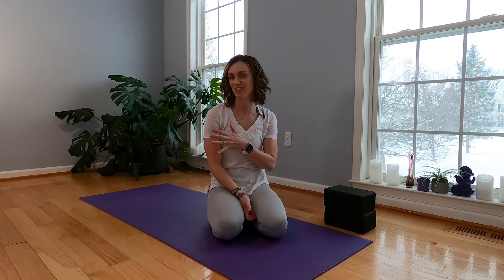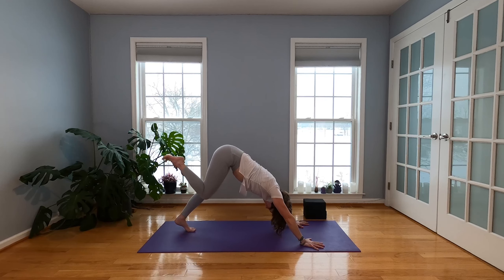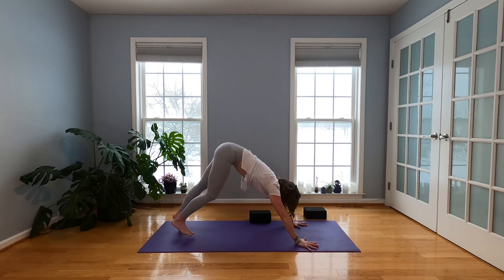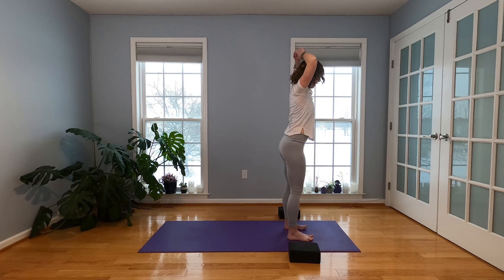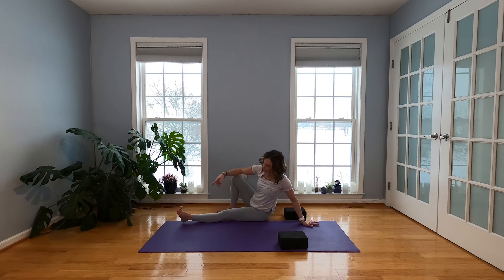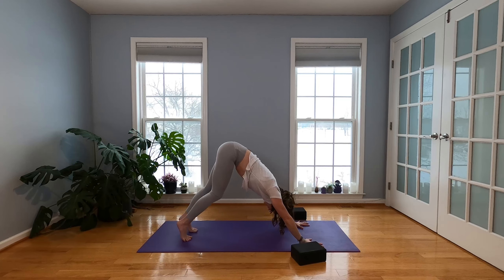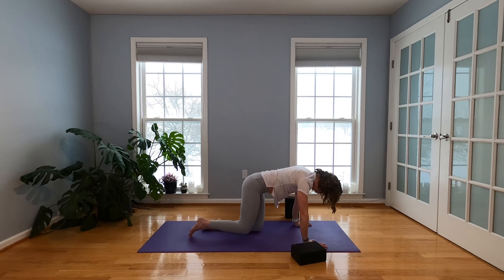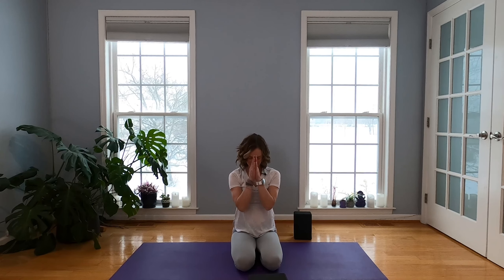Quickie Flow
Here's a quick flow to get you out of your head and into your body. We get started in down dog and keep it moving from there.

You may want a couple blocks to have on standby, no other props will be needed. This is a beginner-friendly practice, modifications on certain poses are offered.

Thanks for being here, drop a line below and let me know what you think.